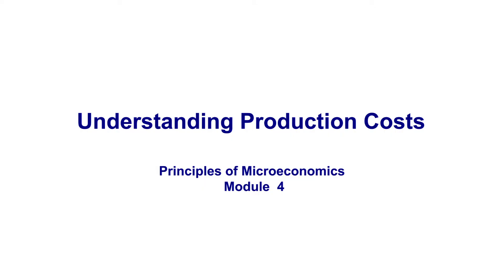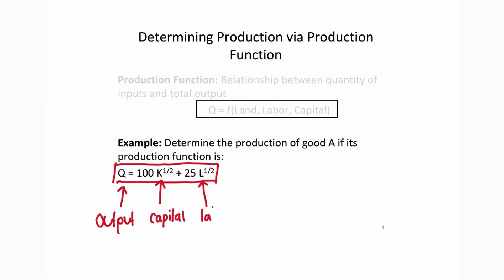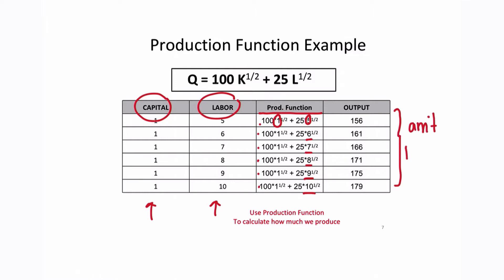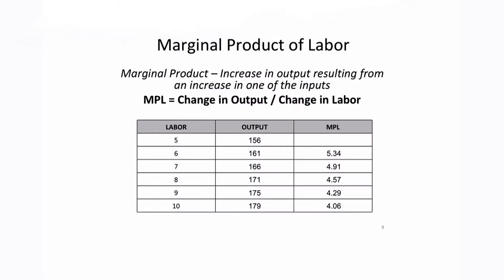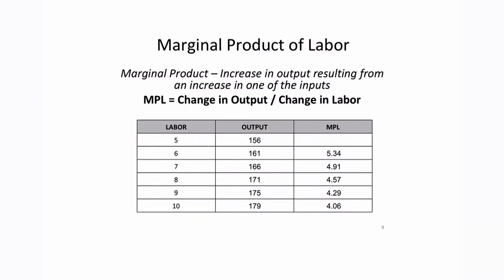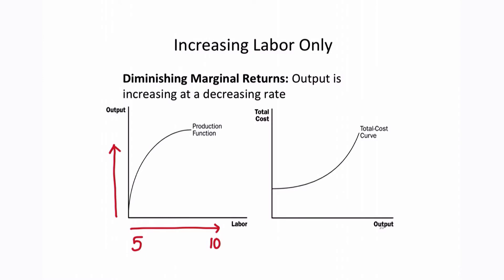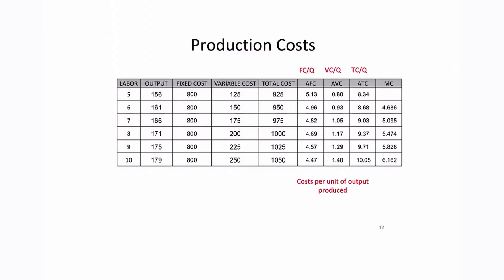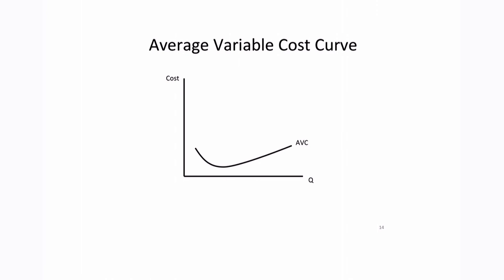Understanding Production Costs (Module 4.1)